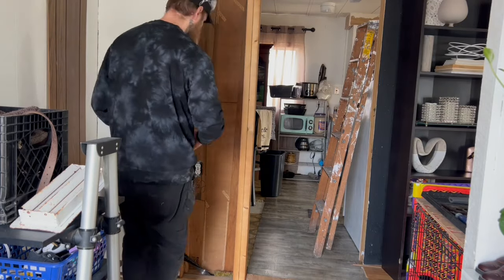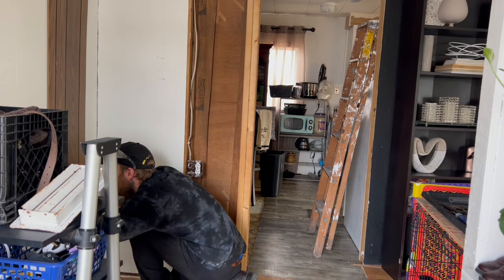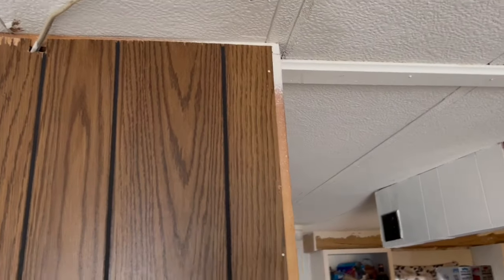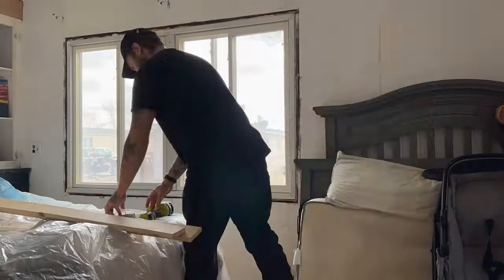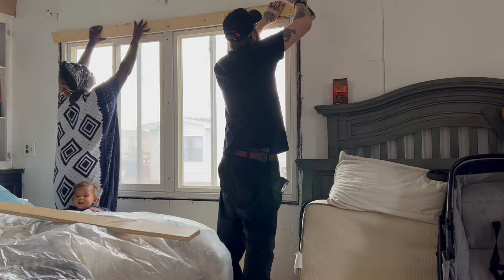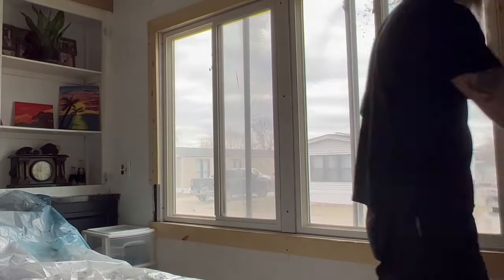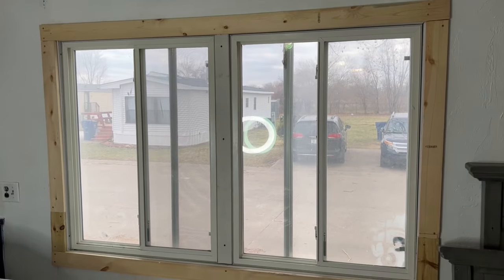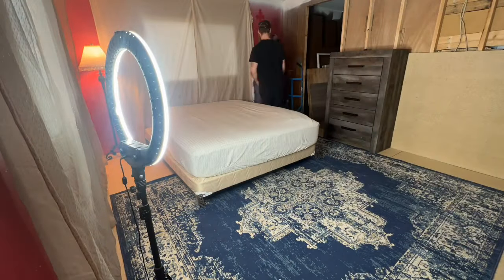EXTREME MOBILE HOME MAKEOVER ✨|| subfloor installation in our master bedroom || more projects done!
Hello everyone ❤️

My name is Martha
I am a stay at home mom who enjoys organizing~cleaning~decorating~ and love to do DIY projects, I’m married to my wonderful husband Mark. We have a son together name is Ezekiel. We also have a dog name blue.

We are simple people bringing you real life content that everybody can relate to. Come along with us while we renovate our 1975 double wide mobile home!!.. we’re very excited to share this journey with you!!!

GOD BLESS !!

 Check out !